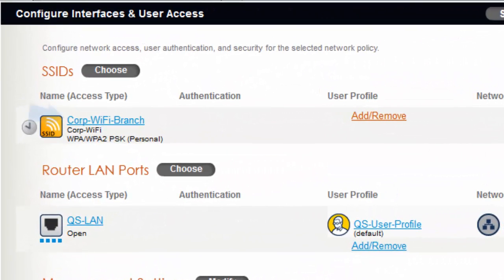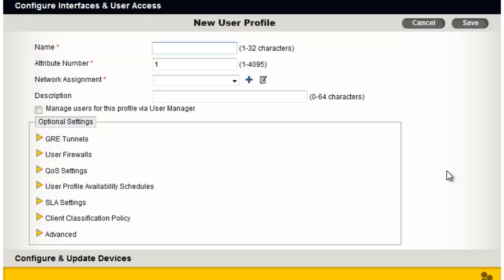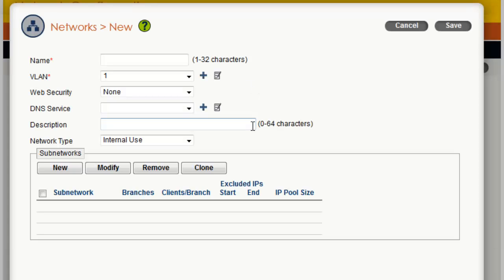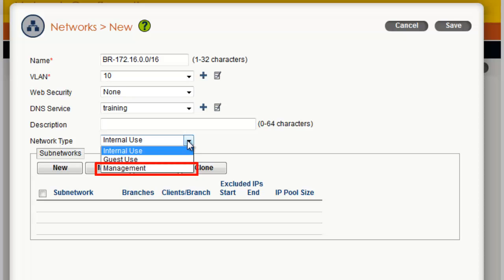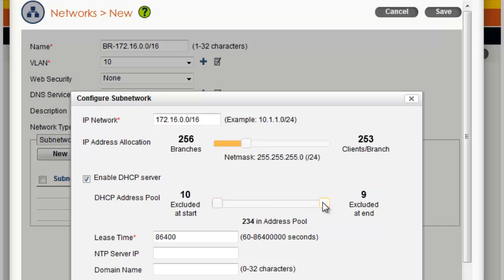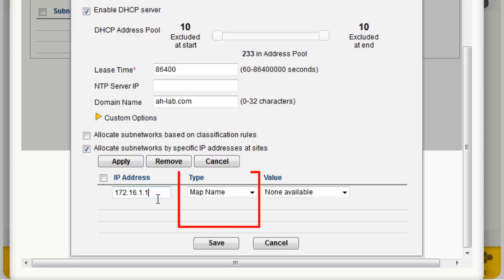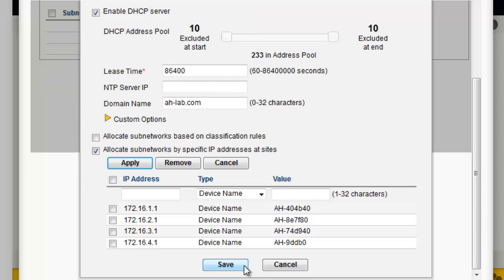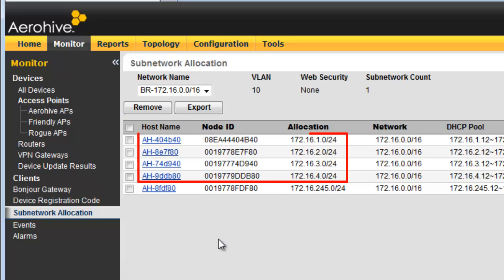3b. HiveManager Enterprise Mode w-Routers - Configure User Profile & IP Networks for Branch Office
Welcome, this is part 2 of a two part module which will guide you through creating Employee SSIDs and IP Networks for Aerohive Routers in Branch Offices.

In this section, I will demonstrate how user profile policies and IP networks are assigned to an SSID, as well as show you how to define specific subnets for Aerohive routers at branch sites.